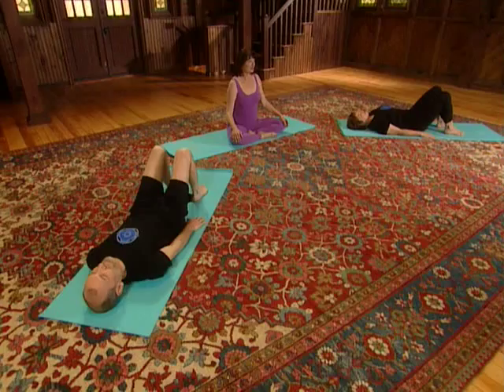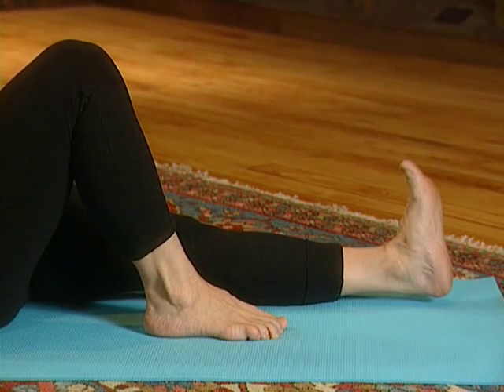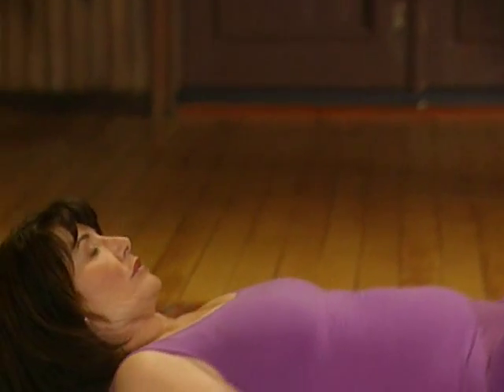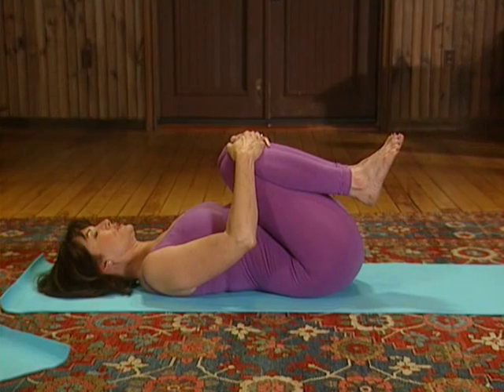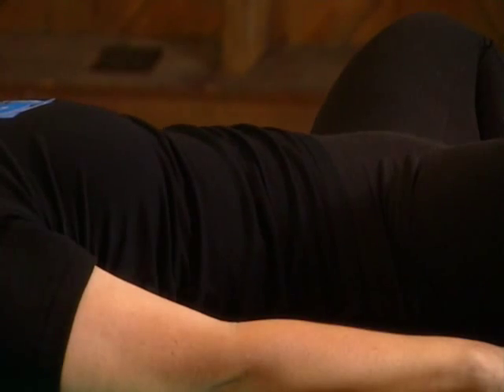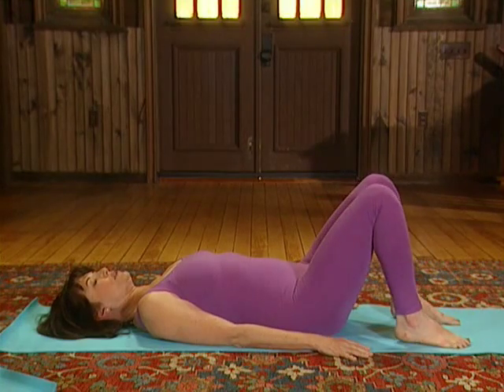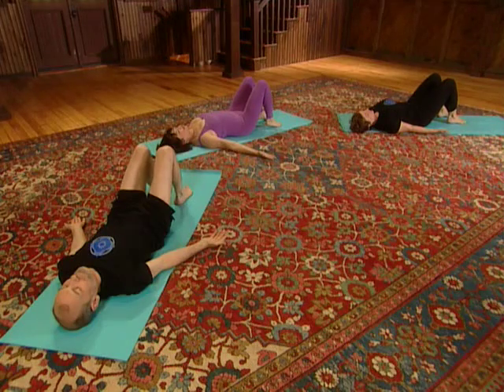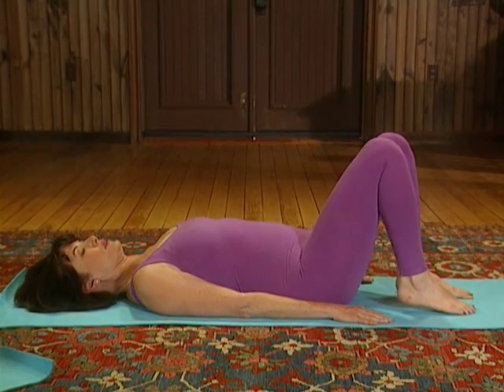Yoga For Backbone Care 02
On The Back   Leg And Back Stretches